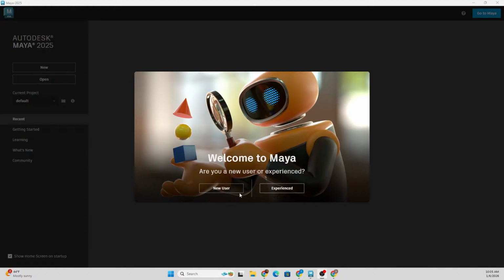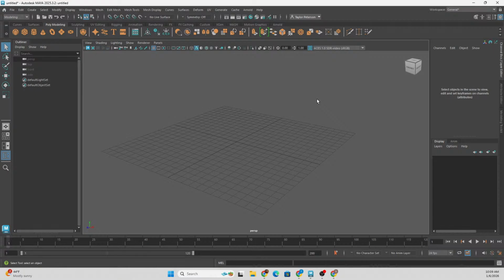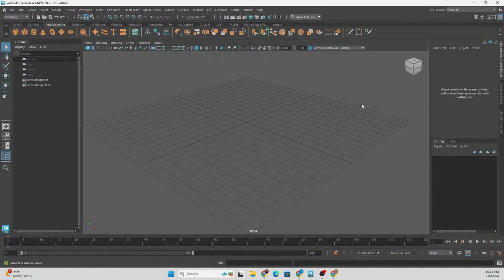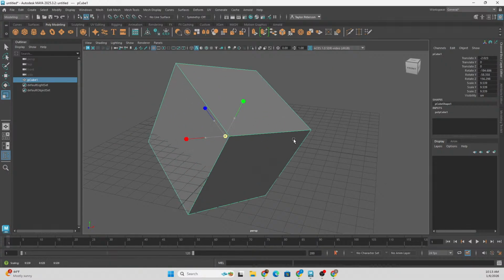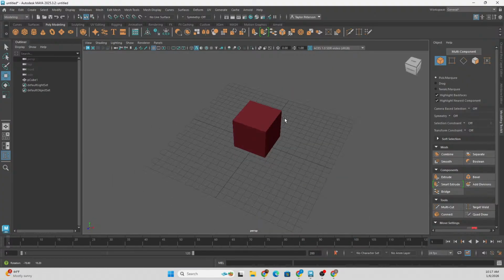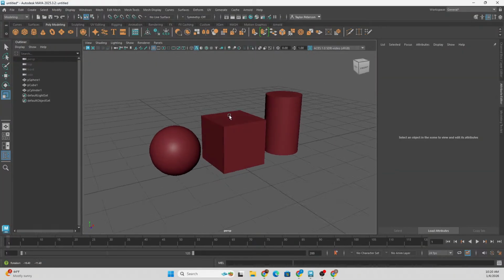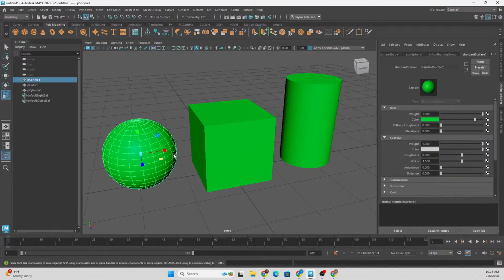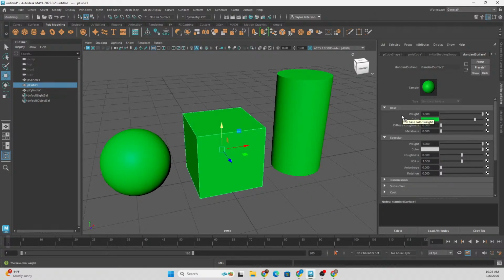Intro to Maya 01: Program Overview and Navigation